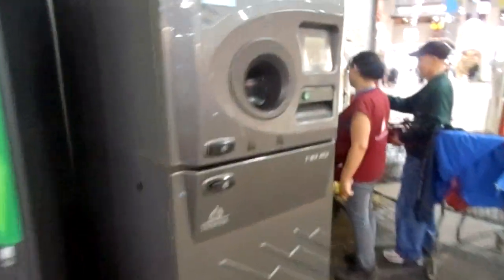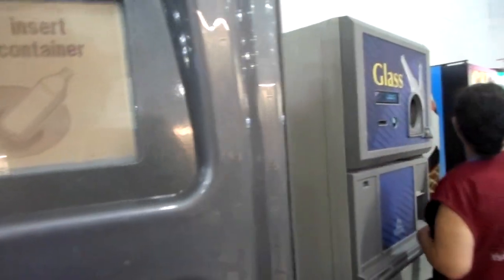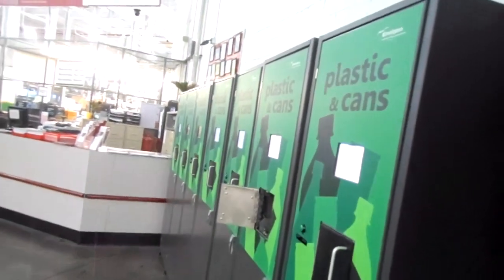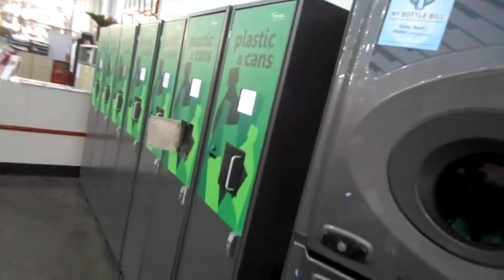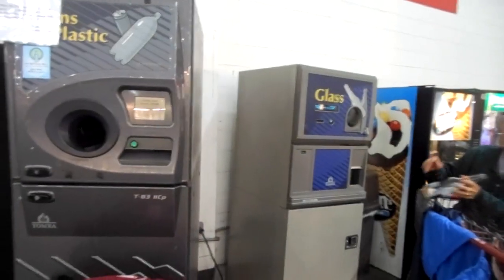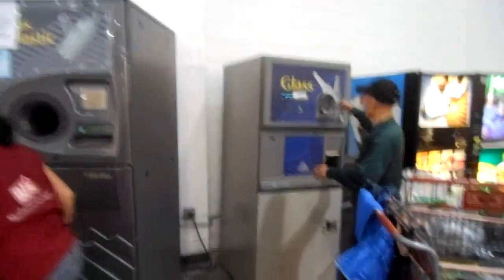SPECIAL: Tomra T-32, T-83 HCP cans & PET combi AND 7 Envipco Flex RVM's @ BJ's in Mid. Village, NY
This was a real SHOCKER, I never expected to see a mix of Envicpo and Tomra. This store used to have Tomra DUO's at one point, as by stated by ih8escalators. I did not deposit any of the bottles since I do not have a BJ's clubcard (sadly). This video was taken on May 10, 2012.